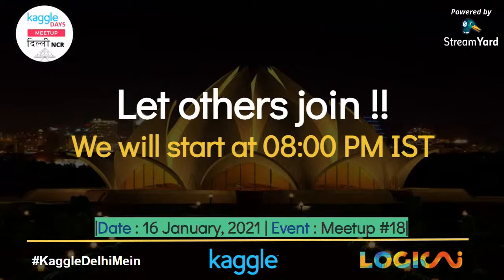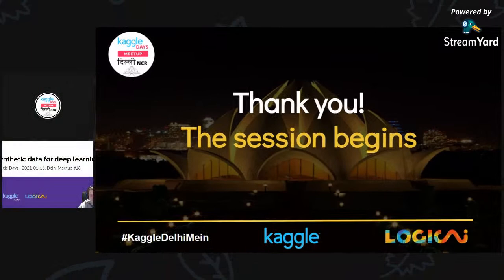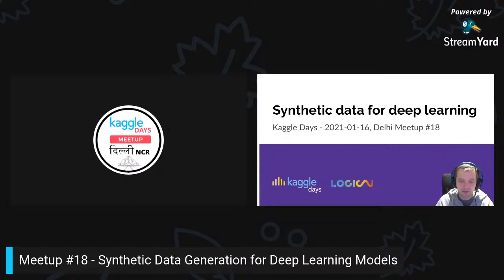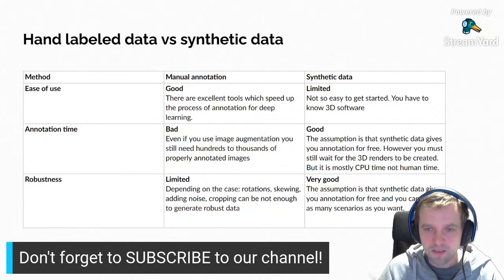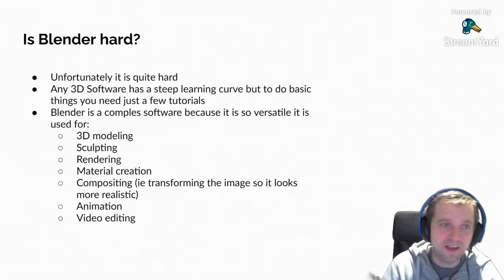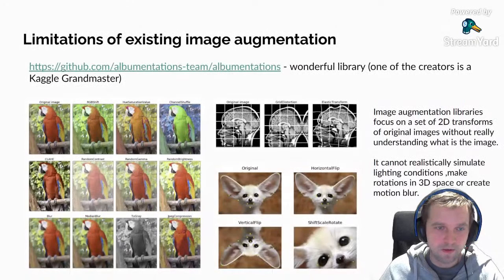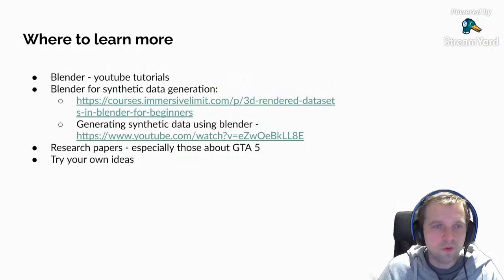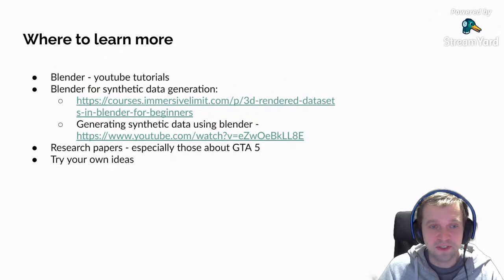Synthetic Data Generation for Deep Learning Models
Agenda of Meetup #18

8:00 PM IST - 8:45 PM IST: Synthetic Data Generation for Deep Learning Models by Pawel Jankiewicz ( Kaggle Grandmaster )

8:45 PM IST - 9:00 PM IST: QnA Session by Pawel Jankiewicz

( Till 9:15 PM IST : Buffer of 15 minutes )

Have any queries regarding the Meetup by KDM Delhi NCR?